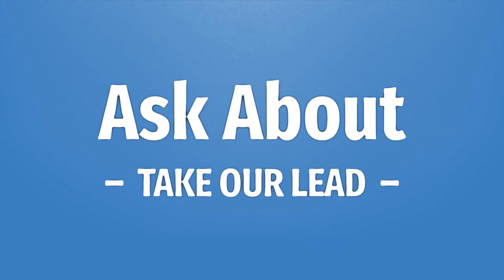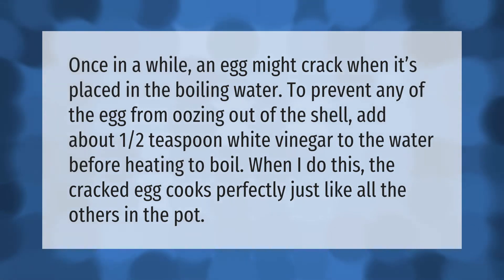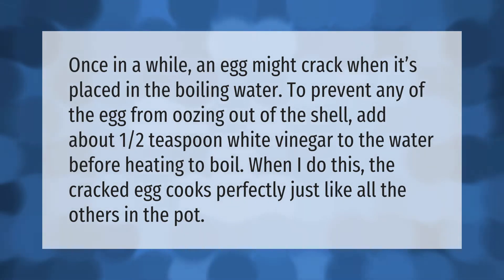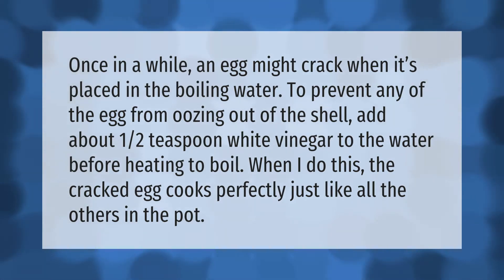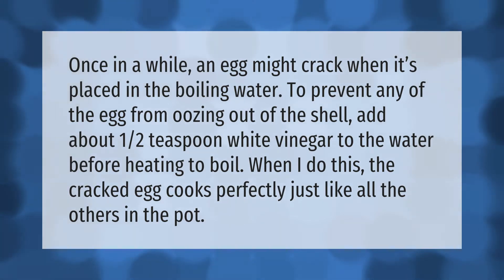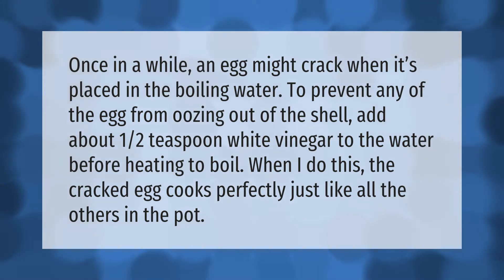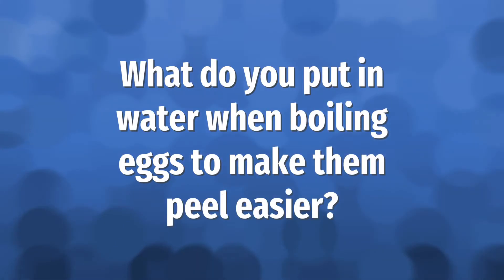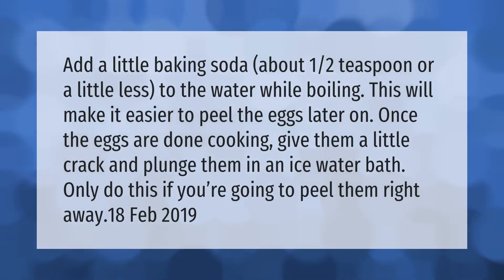How do you hard boil an egg without the shell sticking?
00:00 - How do you hard boil an egg without the shell sticking?
00:38 - What do you put in water when boiling eggs to make them peel easier?

Laura S. Harris (2021, April 16.) How do you hard boil an egg without the shell sticking?
    AskAbout.video/articles/How-do-you-hard-boil-an-egg-without-the-shell-sticking-237608